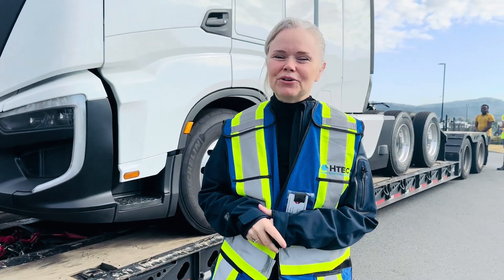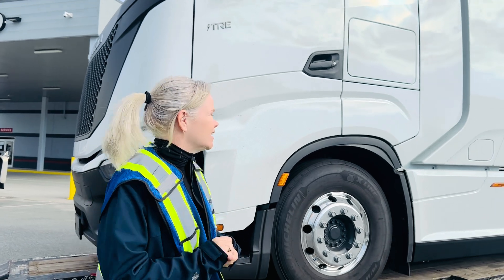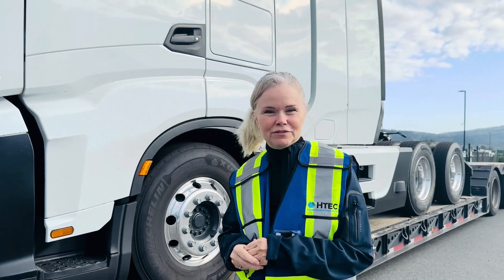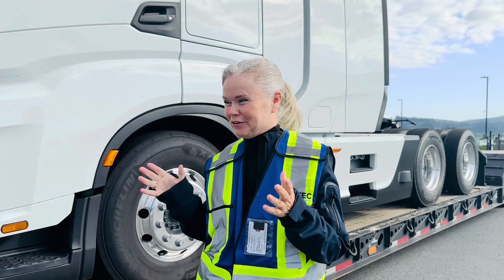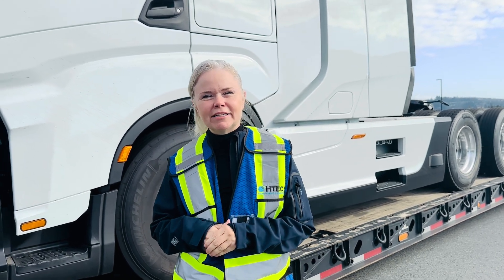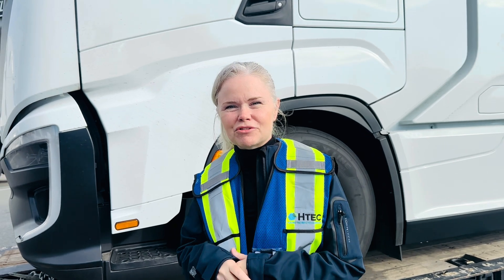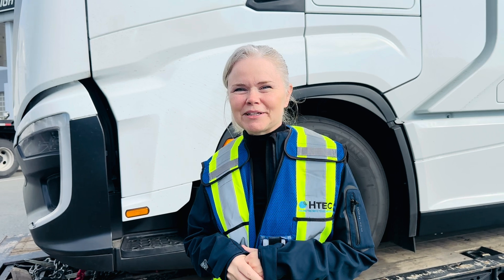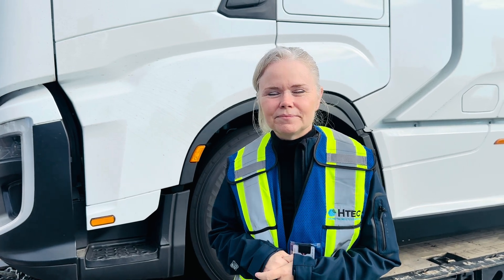NIKOLA | ZERO-EMISSION TRUCK | Prime Times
Prime Times shares an update with truckers in British Columbia Canada and reveals the first look of Nikola, the first zero-emission class 8 truck in BC.